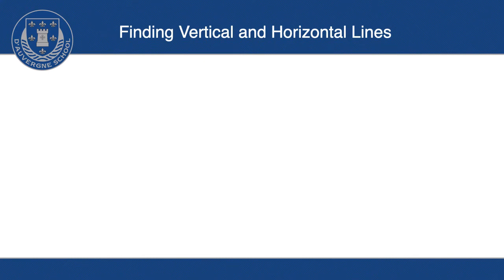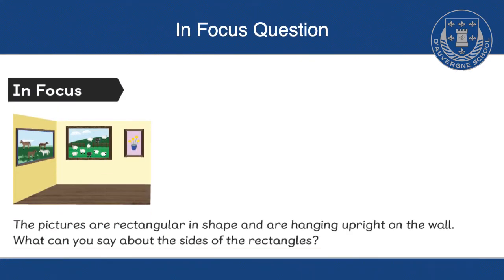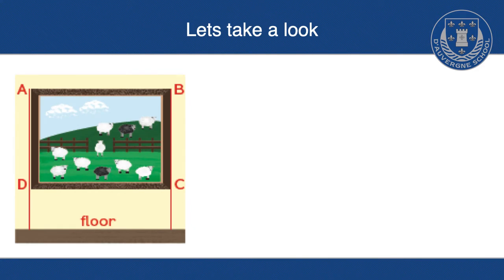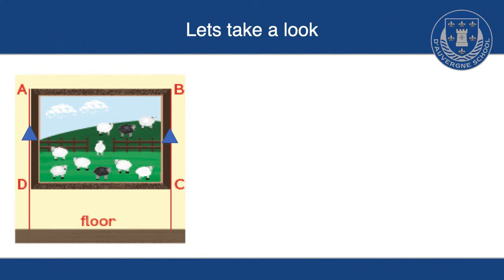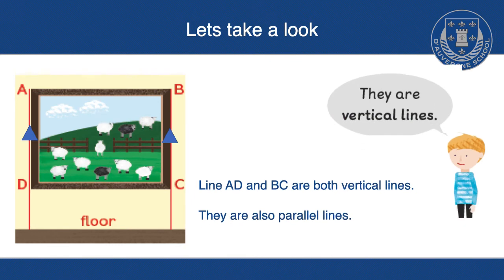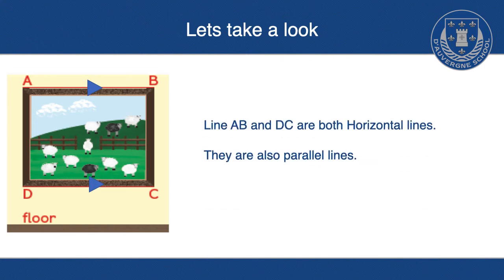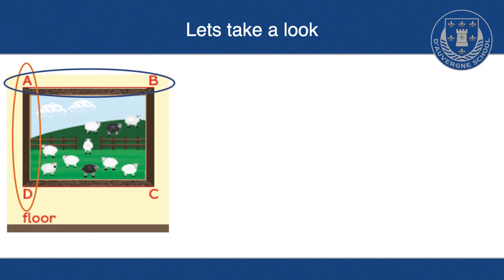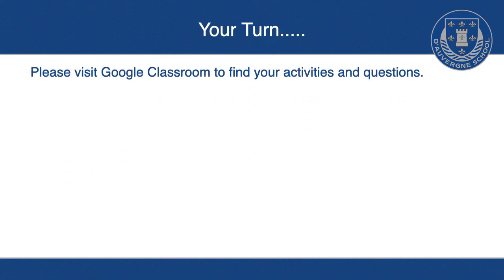Year 3- Lesson 3 -Vertical and Horizontal lines